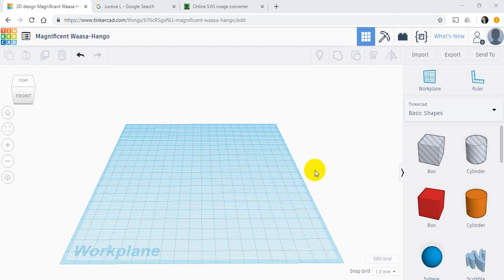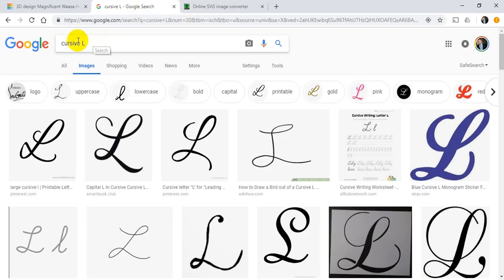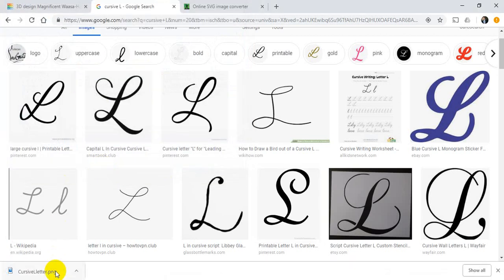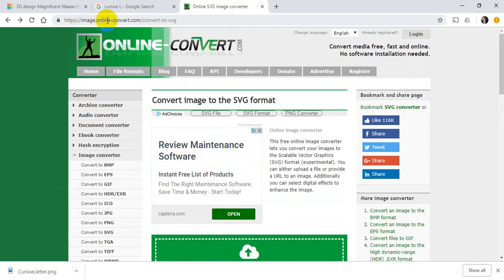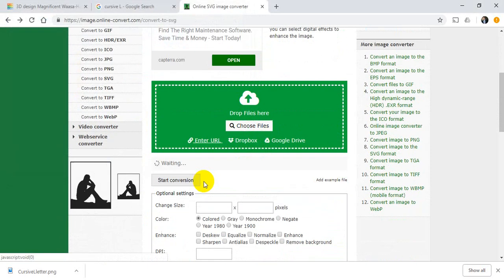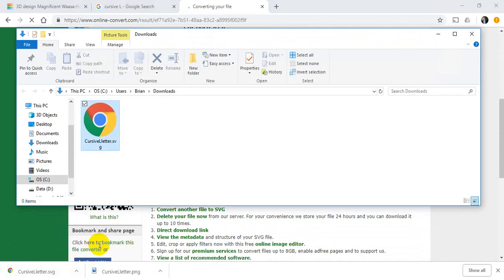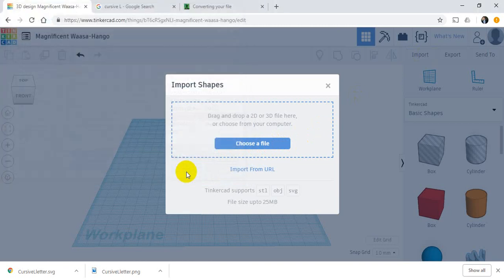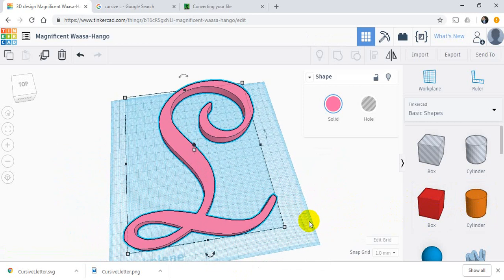How to convert a 2d object into 3d in TinkerCAD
This is an easy way to bring in 2D objects, fonts, etc into TinkerCAD so you can make them 3 dimensional. It's extremely easy, and the "software" that you use is free